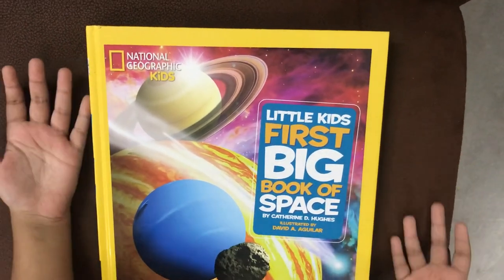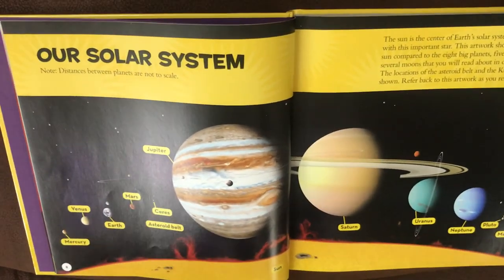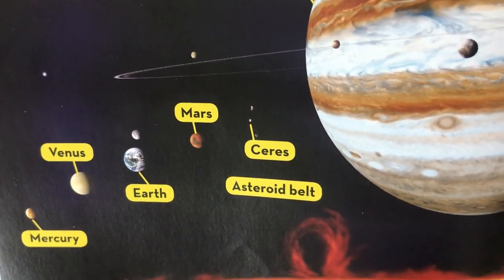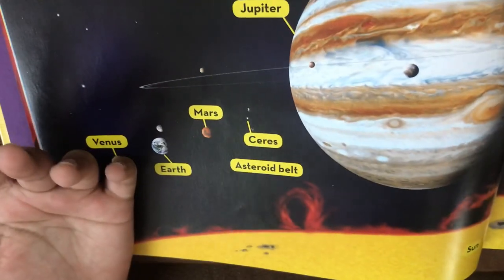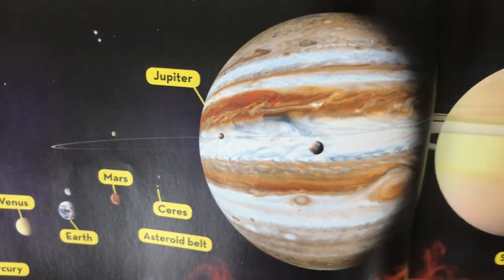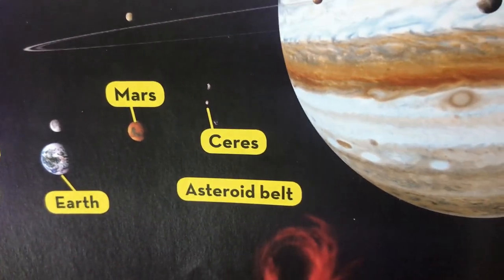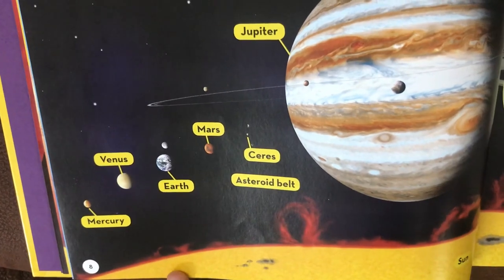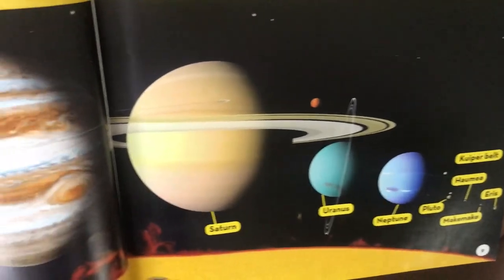Solar system - Part 1 - Aditi Sparkles - Episode 37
Space is always amusing for everyone ! To know, to learn and to dream about space and our solar system has always been fun. Come let us explore our solar system by learning all the tiniest details ! I was stunned by Aditi's clear narration !